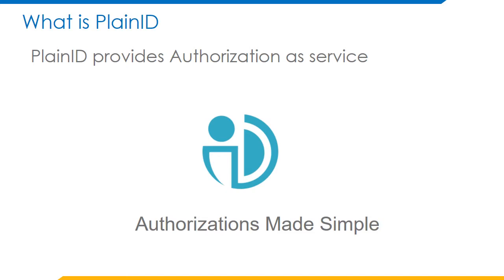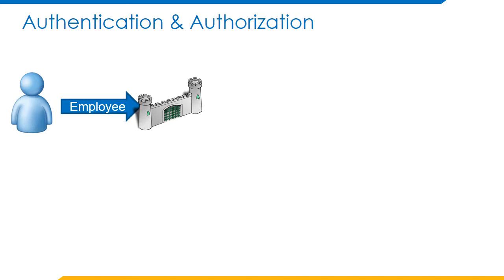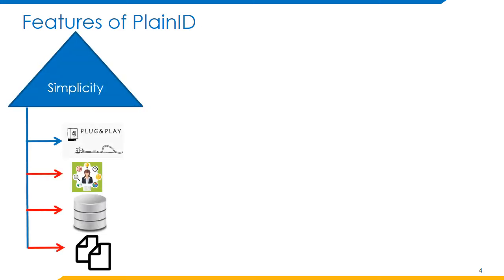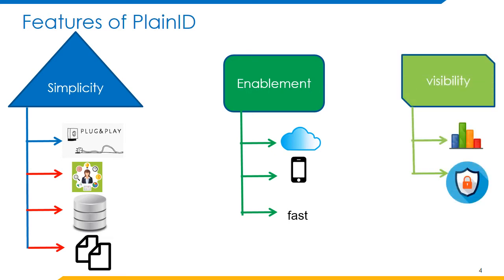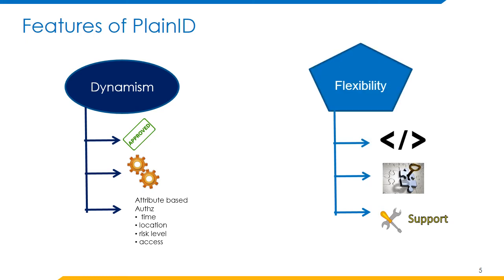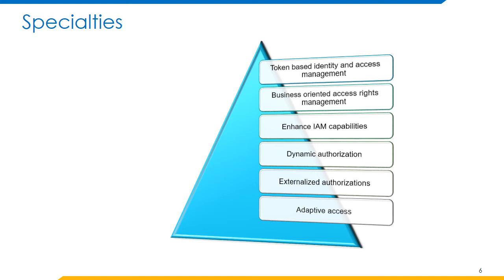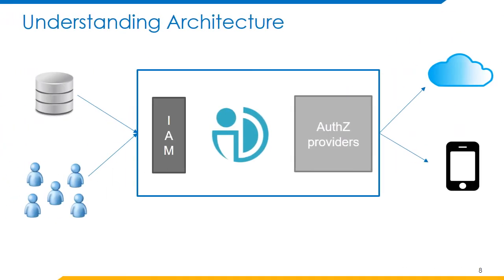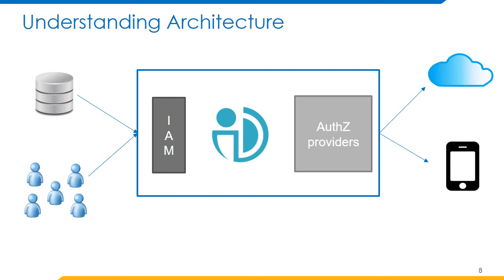PlainID - An Overview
PlainID is a new Dynamic Authorization Management tool. Here, via this viewlet, our employee Mahesh Bitla, presents the architecture, overview and usage of the product in the field of Identity & Access Management.